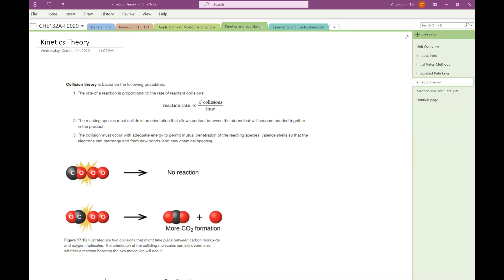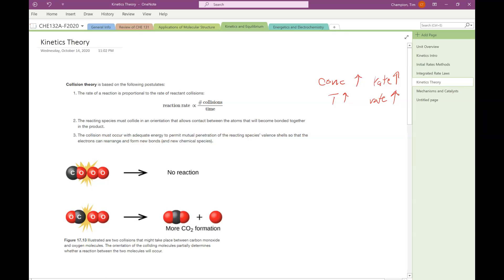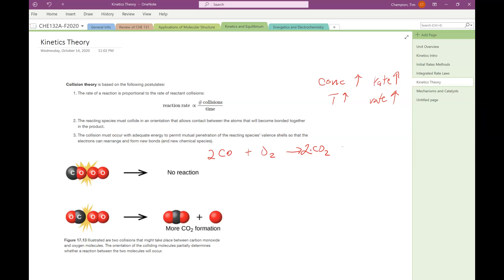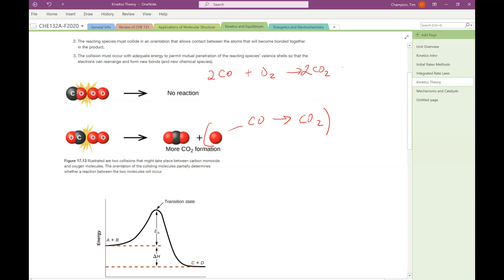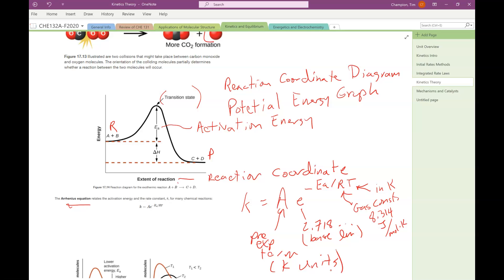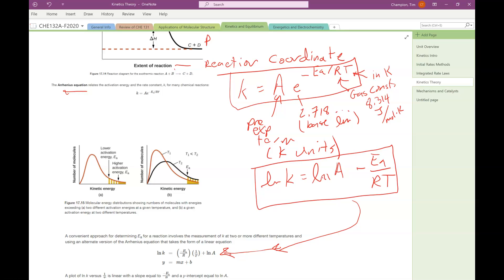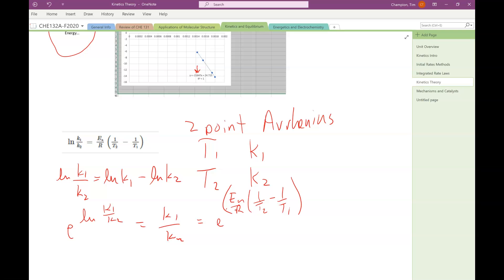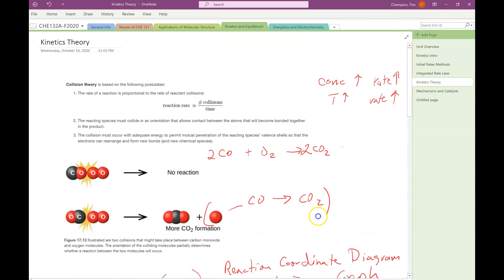Theories of Reaction Rates